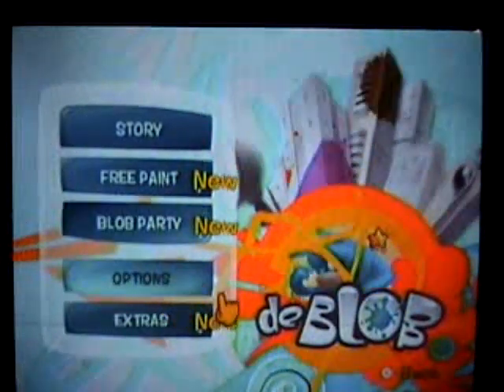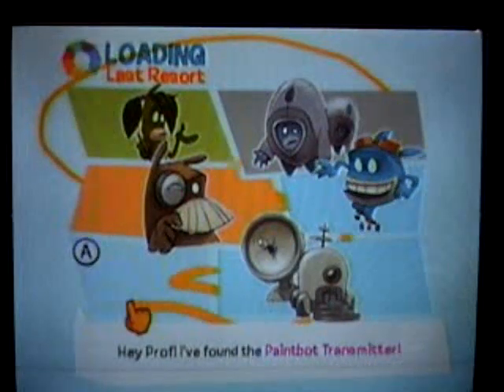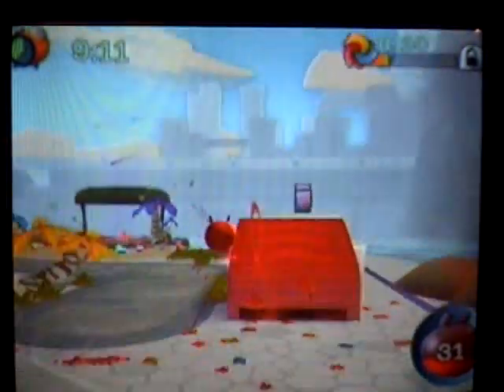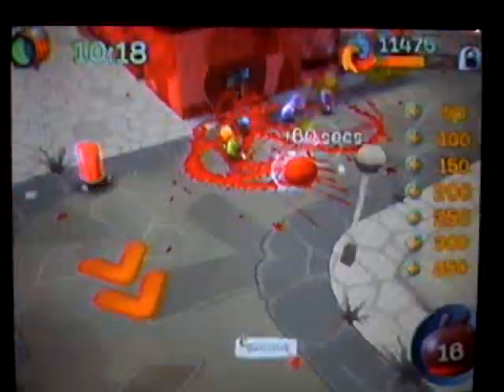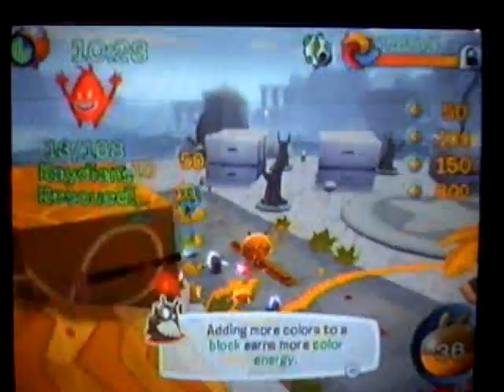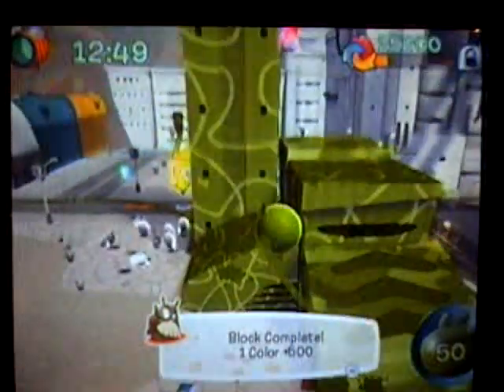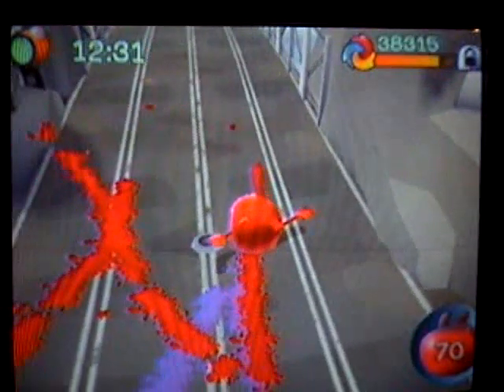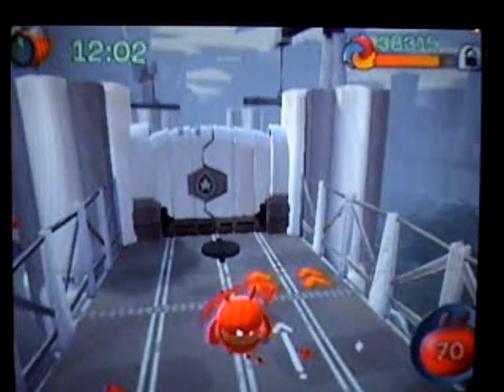De Blob Review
Nintendo Radio's De Blob review for the Nintendo Wii.